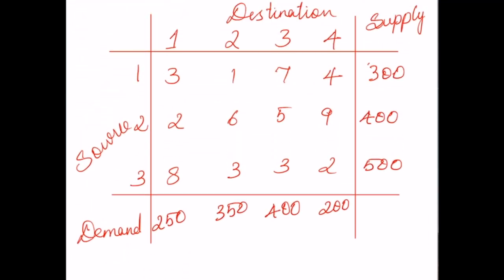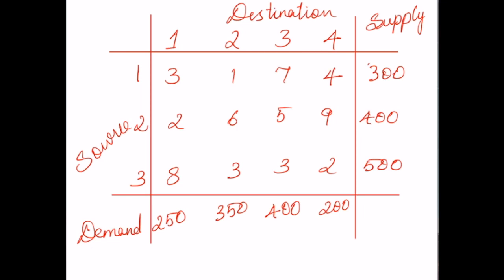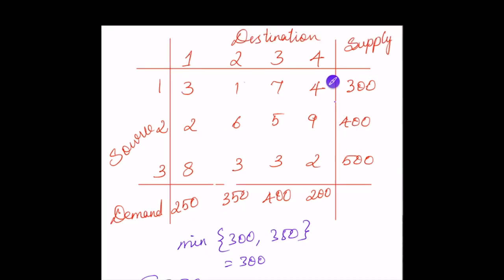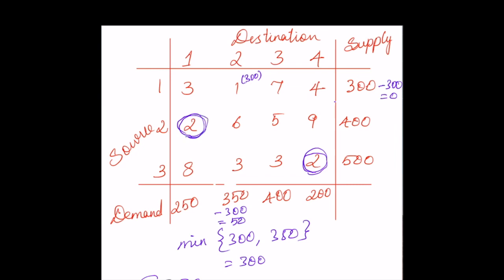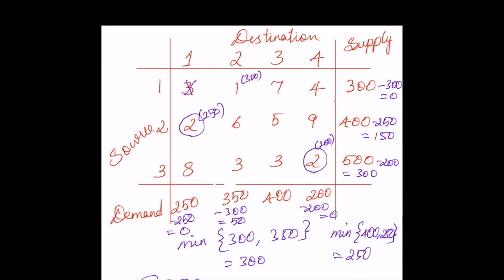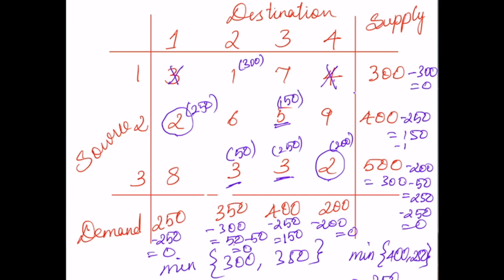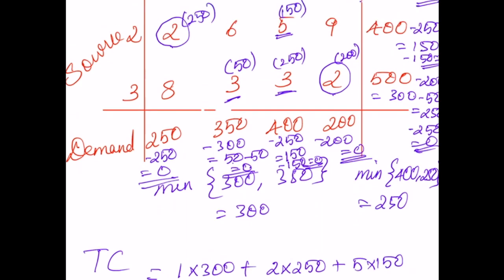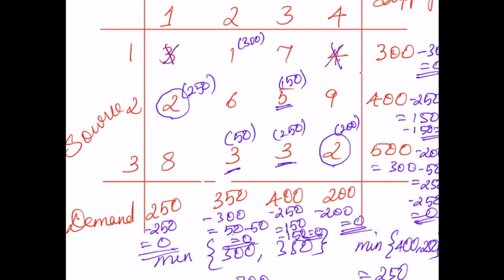Least cost cell method (LCM)| Transportation Problem | Optimisation techniques | MBA